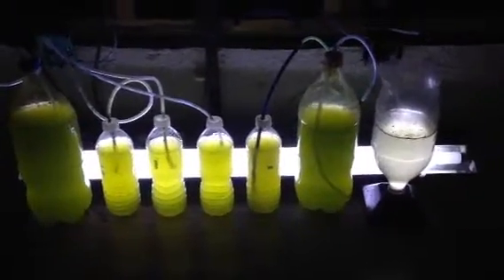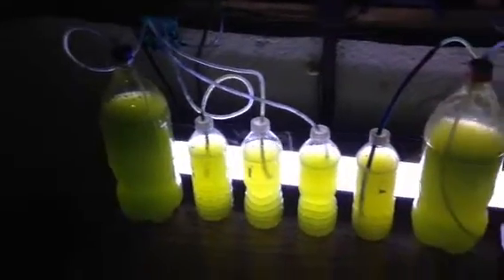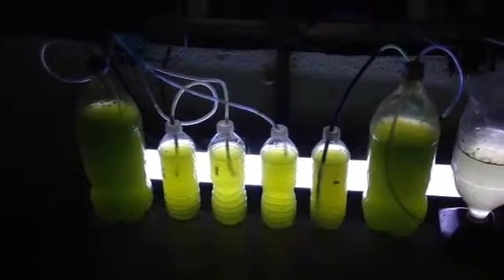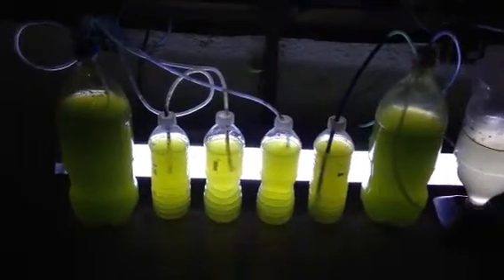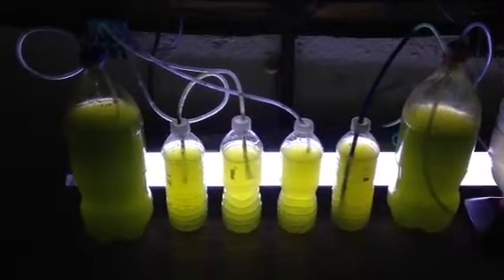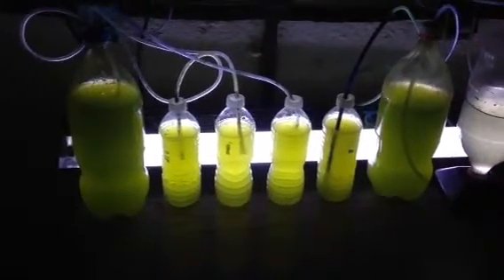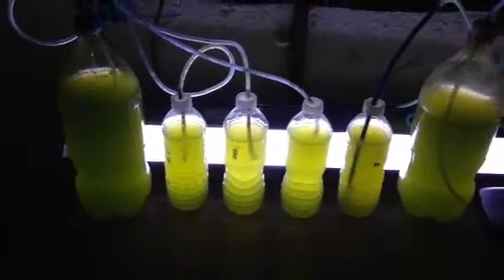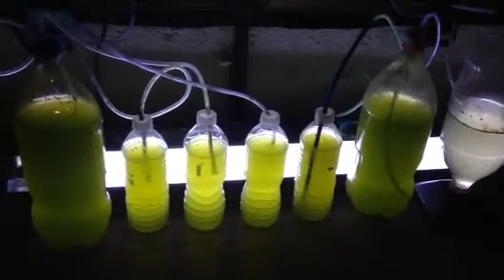phytoplankton and baby brine shrimp culture station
My Phytoplankton and Baby brine shrimp culture station.